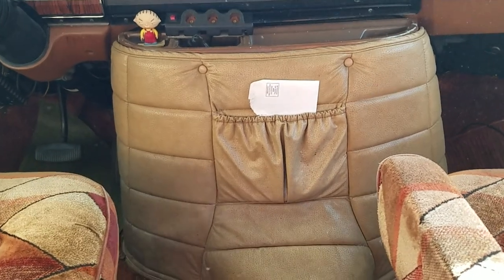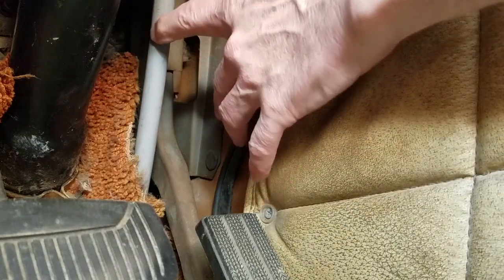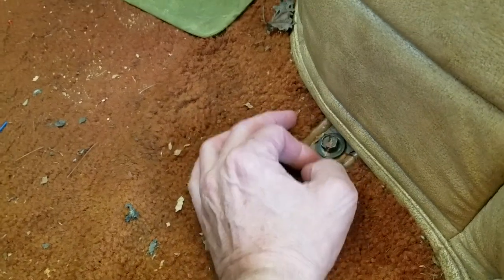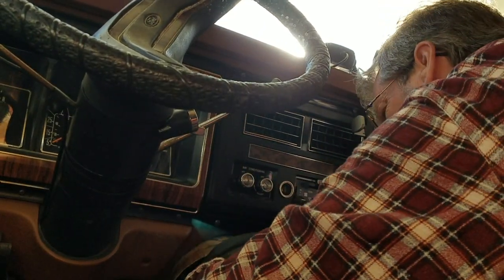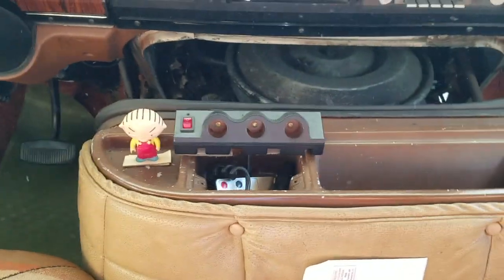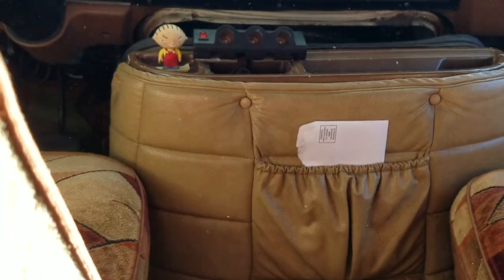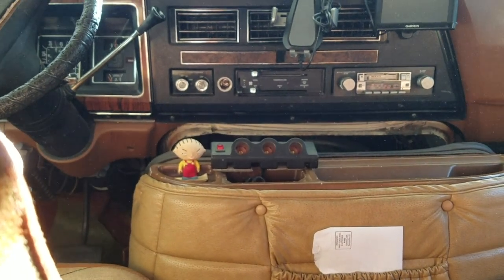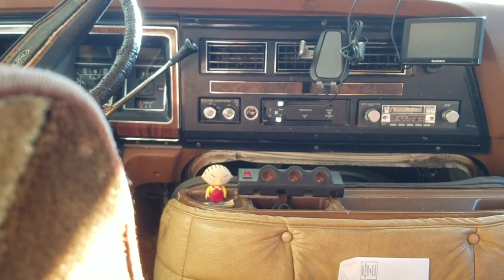A look at the motor in the 1982 Fleetwood Tioga RV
In this video I open up the doghouse in the 1982 Fleetwood Tioga RV for the first time.  Looking for help identifying the engine in this motorhome - it's not running right (see last video) and step one would probably be plugs etc.

If you like what you see and want to help, consider signing up as a patron.

Tioga Fleetwood
RV Tioga